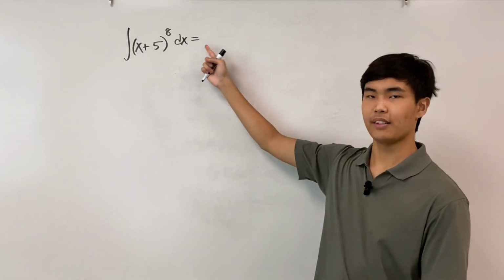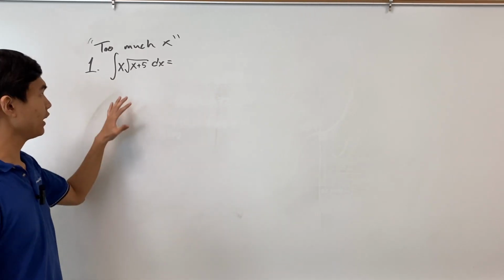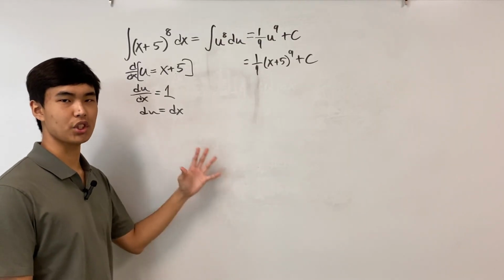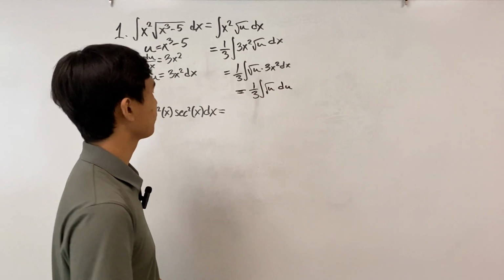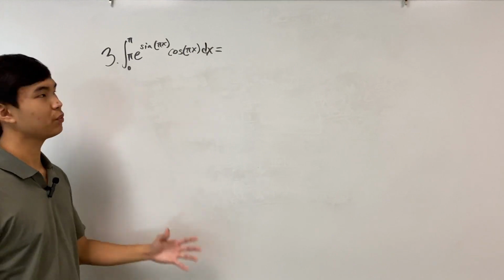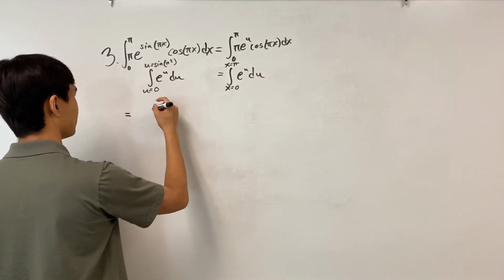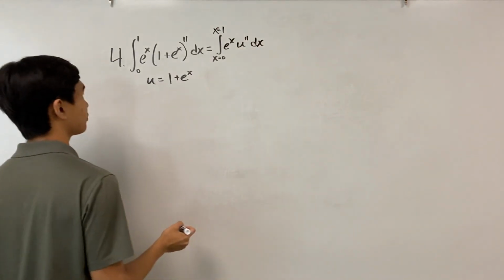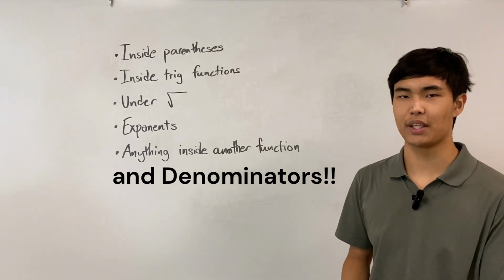How to do U-sub (Integration by Substitution)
An integration technique that greatly simplifies many integrals. A crucial concept to grasp in calculus.